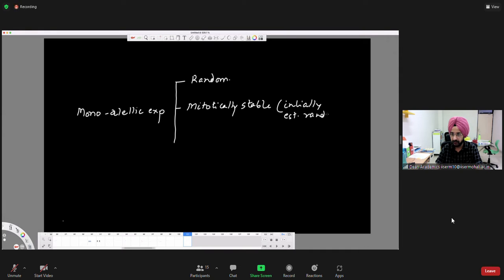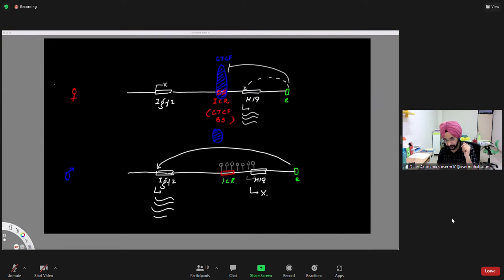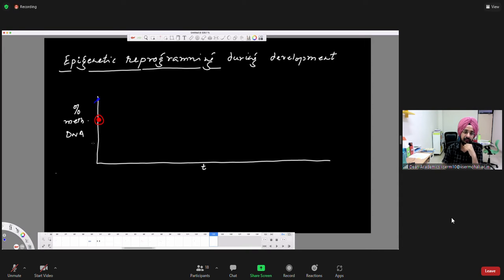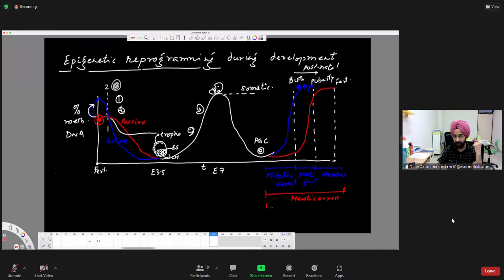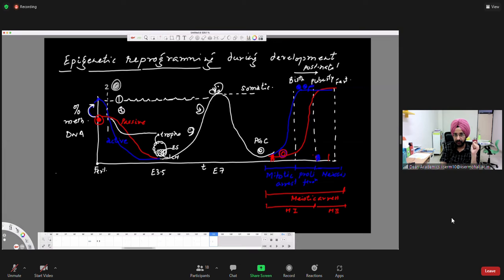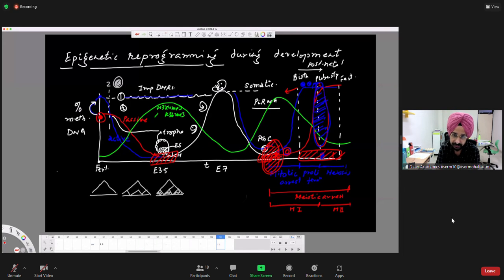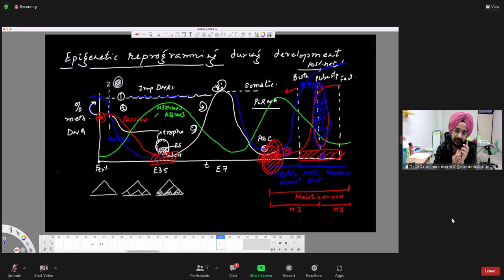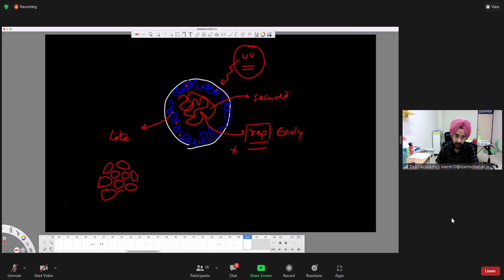Zoom Meeting 2022 03 24 17 01 32